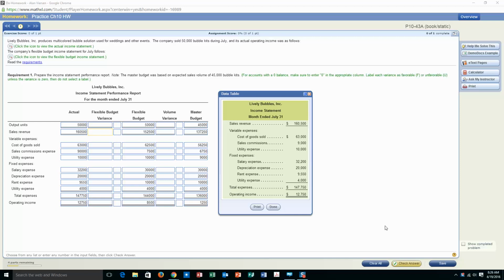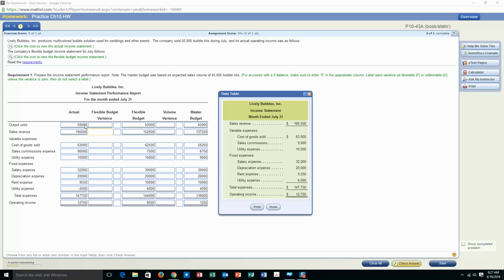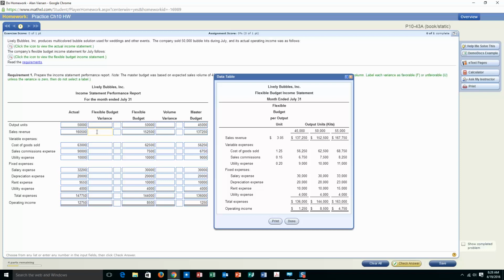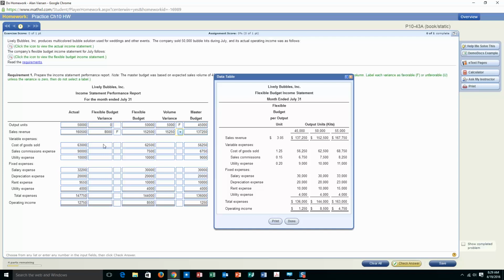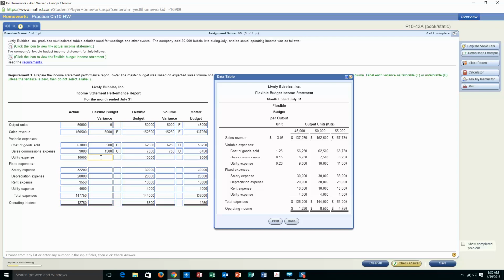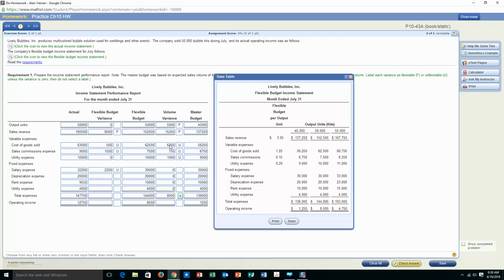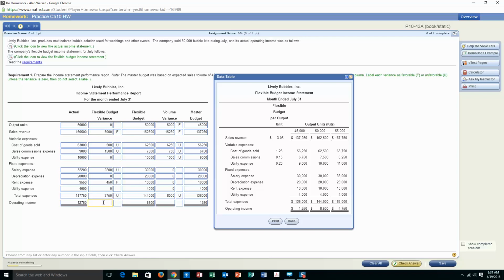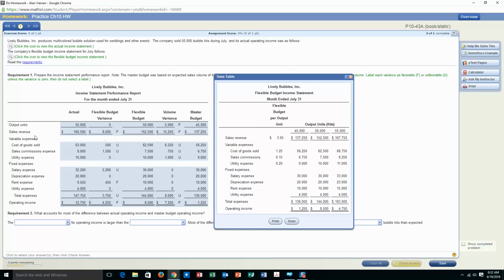Ch 10 HW P10 43